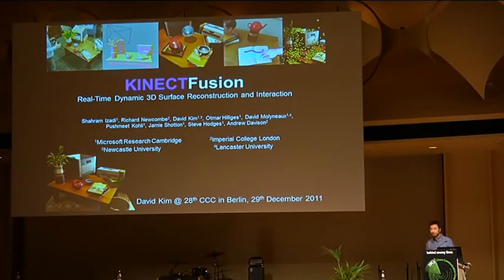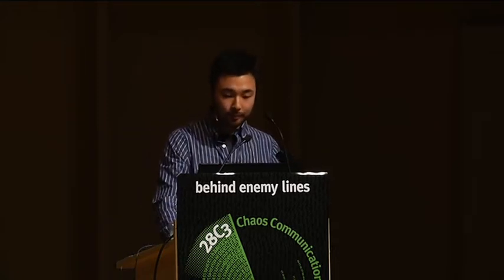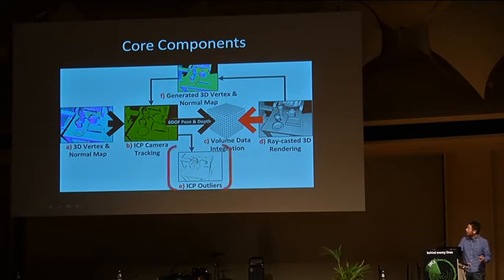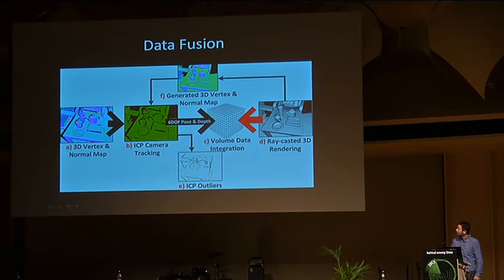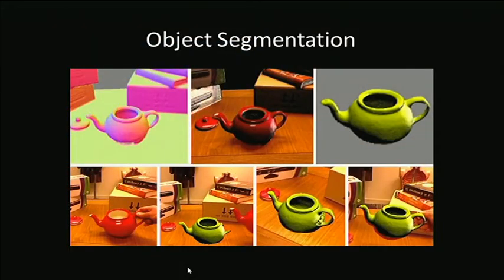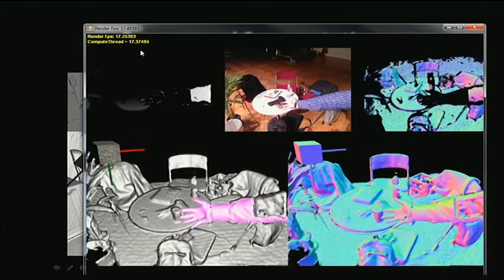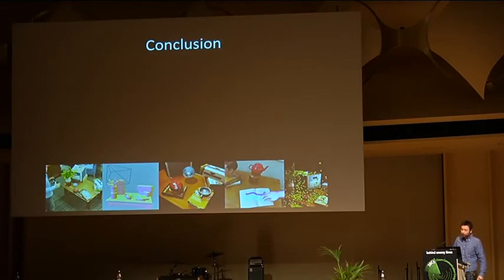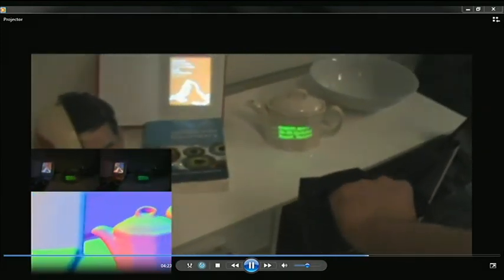28C3: KinectFusion (en)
Speaker: David Kim

This project investigates techniques to track the 6DOF position of handheld depth sensing cameras, such as Kinect, as they move through space and perform high quality 3D surface reconstructions for interaction.

While depth cameras are not conceptually new, Kinect has made such sensors accessible to all. The quality of the depth sensing, given the low-cost and real-time nature of the device, is compelling, and has made the sensor instantly popular with researchers and enthusiasts alike.
The Kinect camera uses a structured light technique to generate real-time depth maps containing discrete range measurements of the physical scene. This data can be reprojected as a set of discrete 3D points (or point cloud). Even though the Kinect depth data is compelling, particularly compared to other commercially available depth cameras, it is still inherently noisy. Depth mea- surements often fluctuate and depth maps contain numerous 'holes' where no readings were obtained.
To generate 3D models for use in applications such as gaming, physics, or CAD, higher-level surface geometry needs to be inferred from this noisy point-based data. One simple approach makes strong assumptions about the connectivity of neighboring points within the Kinect depth map to generate a mesh representation. This, however, leads to noisy and low-quality meshes. As importantly, this approach creates an incomplete mesh, from only a single, fixed viewpoint. To create a complete (or even watertight) 3D model, different viewpoints of the physical scene must be captured and fused into a single representation.
This talk presents a novel interactive reconstruction system called KinectFusion). The system takes live depth data from a moving Kinect camera and, in real- time, creates a single high-quality, geometrically accurate, 3D model. A user holding a standard Kinect camera can move within any indoor space, and reconstruct a 3D model of the physical scene within seconds. The system continuously tracks the 6 degrees-of-freedom (DOF) pose of the camera and fuses new viewpoints of the scene into a global surface-based representation. A novel GPU pipeline allows for accurate camera tracking and surface reconstruction at interactive real-time rates.
We demonstrate core uses of KinectFusion as a low-cost handheld scanner, and present novel interactive methods for segmenting physical objects of interest from the reconstructed scene. We show how a real-time 3D model can be leveraged for geometry-aware augmented reality (AR) and physics- based interactions, where virtual worlds more realistically merge and interact with the real.
Placing such systems into an interaction context, where users need to dynamically interact in front of the sensor, reveals a fundamental challenge -- no longer can we assume a static scene for camera tracking or reconstruction. We illustrate failure cases caused by a user moving in front of the sensor. We describe new meth
ods to overcome these limitations, allowing camera tracking and reconstruction of a static background scene, while simultaneously segmenting, reconstructing and tracking foreground objects, including the user. We use this approach to demonstrate real-time multi-touch inter
actions anywhere, allowing a user to appropriate any physical surface, be it planar or non-planar, for touch.